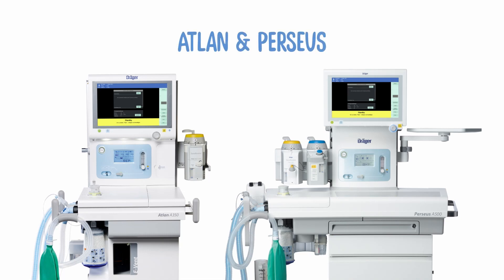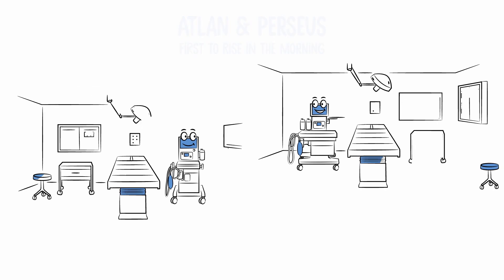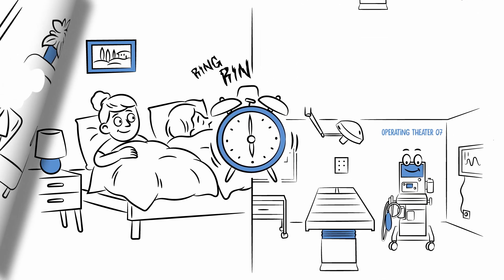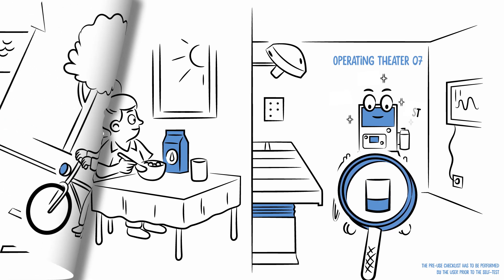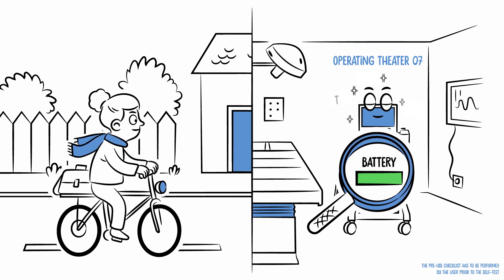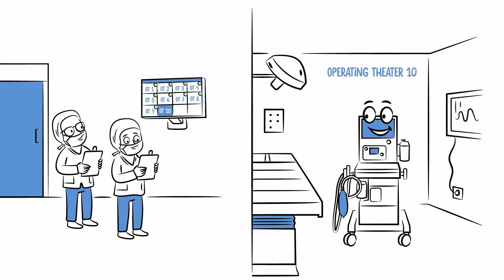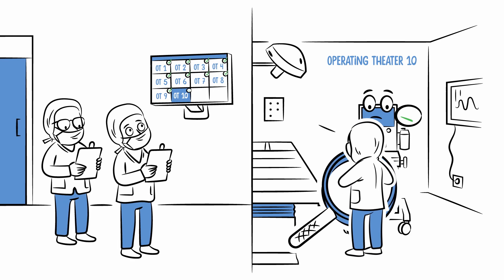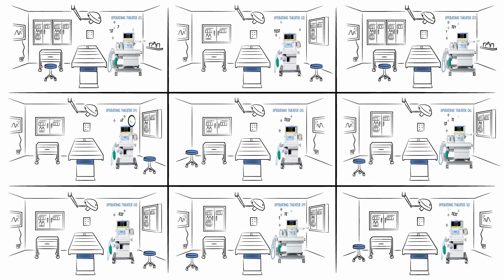Revolutionise your Morning Routine with Auto On and the Self-Test Tracker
To make your daily workflow easier, our Atlan and Perseus anaesthesia machines are equipped with our unique time-controlled, fully automatic self-test. In addition to the calibration of all sensors, this also includes an O2 real gas test or the detection of a possible exchange of breathing tubes. All you have to do is work through the manual checklist (e.g. the evening before) in preparation and set the desired time at which the respective unit should be ready for use.

In addition, you can view the current status of all anaesthesia machines conveniently and centrally via the Self-Test Tracker in the OR Companion dashboard. And even if the system test did not run successfully, the reason for this is displayed in the dashboard. This gives you the opportunity to go directly to the unit with the right replacement part.

This saves you valuable time and long journeys through the operating theatres.